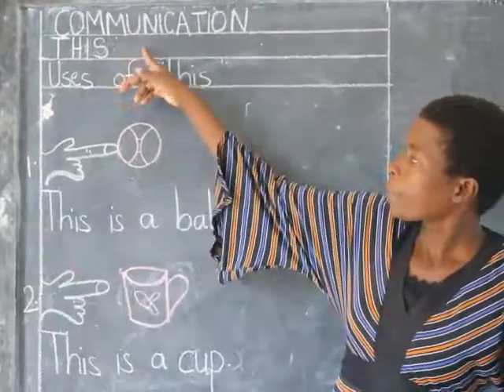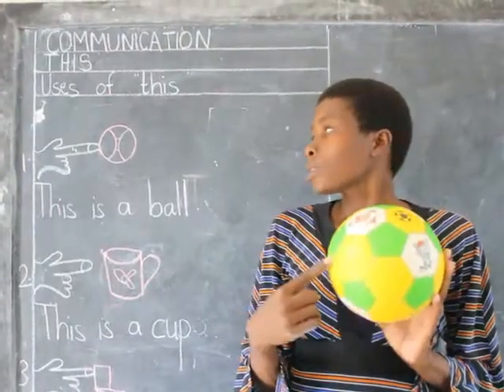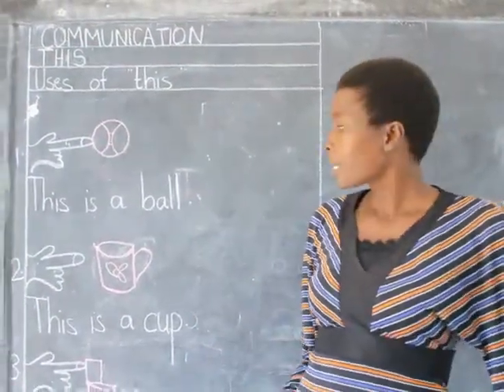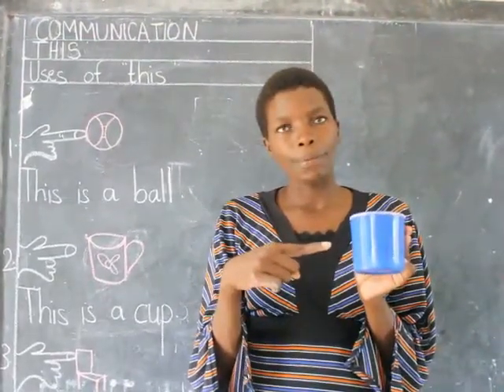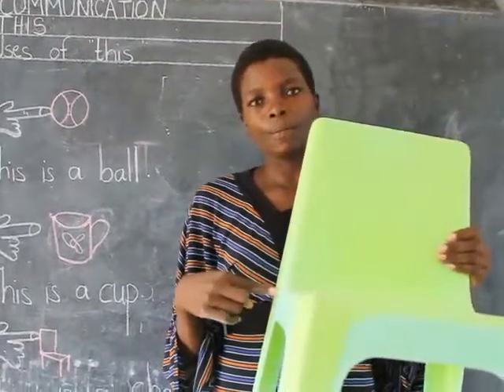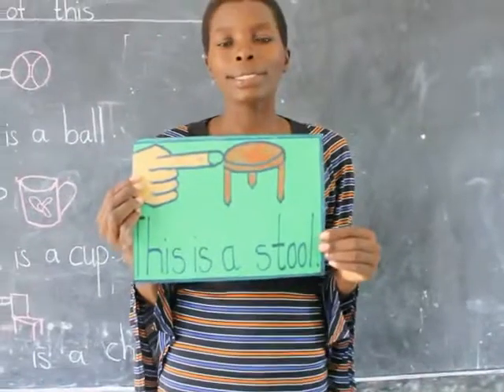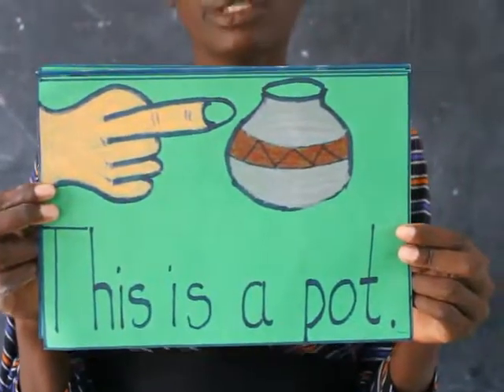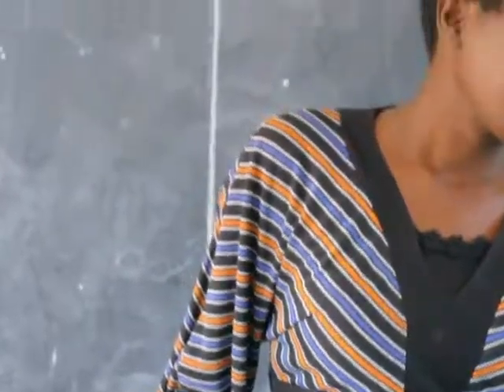EXCEL SCHOOL - COMMUNICATION KG III